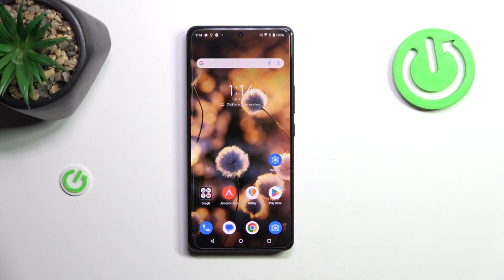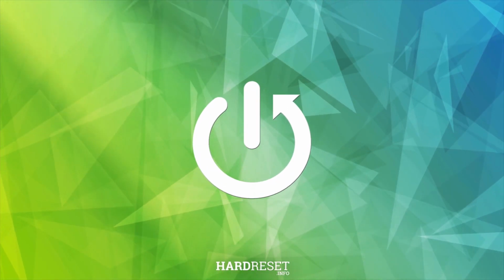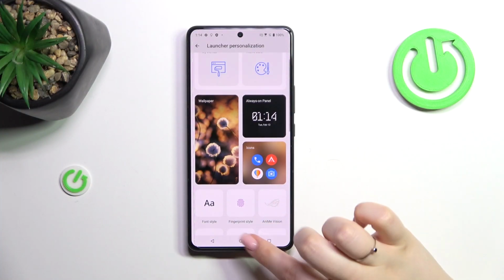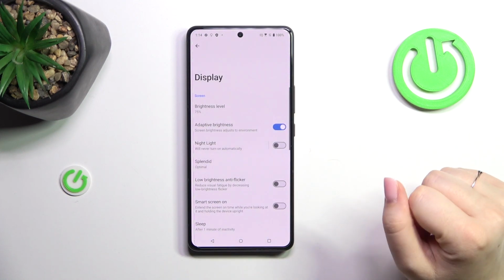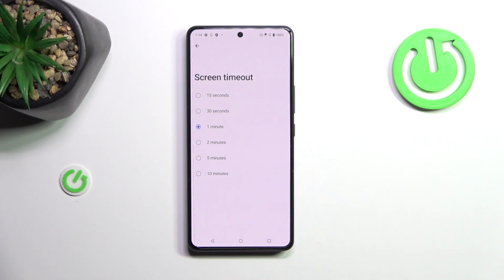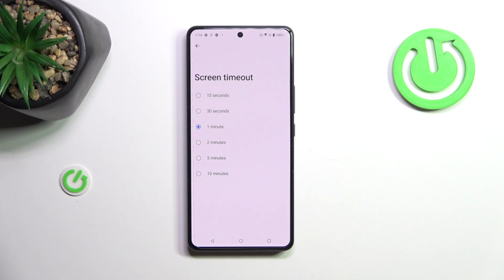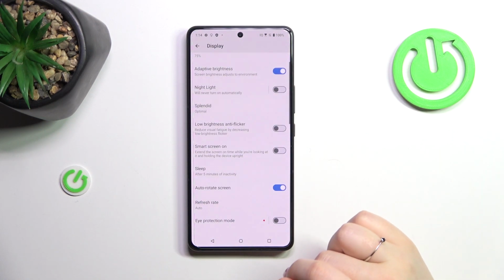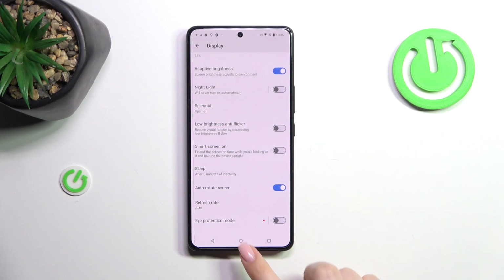How to Change the Automatic Screen Timeout Delay on ASUS ROG Phone 8 Pro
Learn how to adjust the screen timeout value on your ASUS ROG Phone 8 Pro with our step-by-step tutorial. We'll walk you through the settings menu to customize the screen timeout duration according to your preferences, helping to conserve battery life and optimize device usage. Stay in control of your phone's display settings with our expert tips for changing the screen timeout value on the ASUS ROG Phone 8 Pro.

How to adjust the screen timeout on ASUS ROG Phone 8 Pro? How to increase the auto screen off value on ASUS ROG Phone 8 Pro? How to decrease the screen sleep timer delay on ASUS ROG Phone 8 Pro?